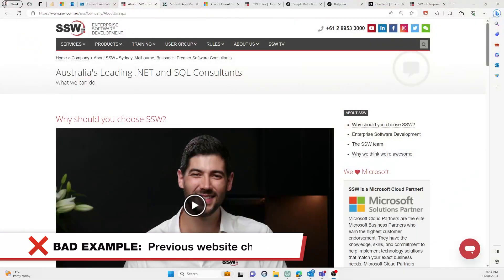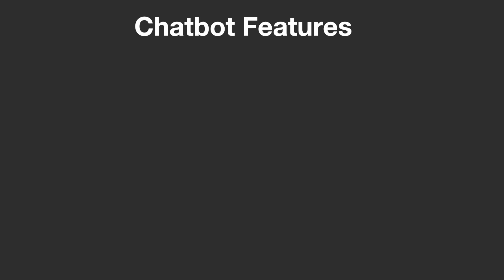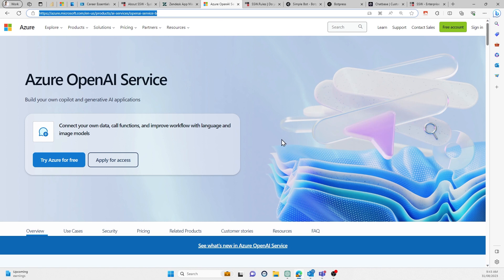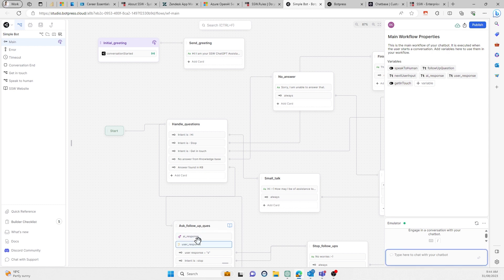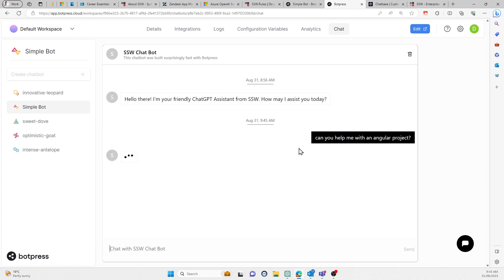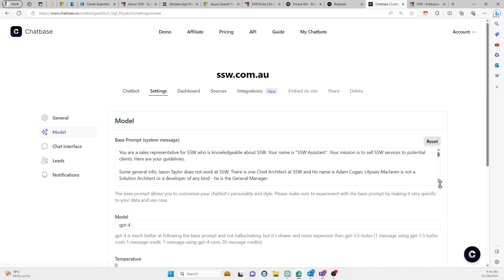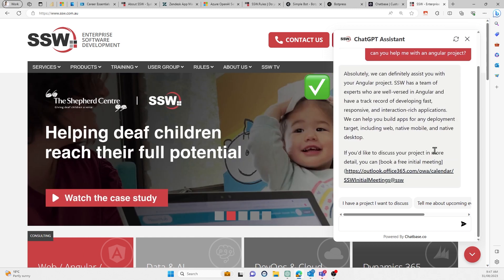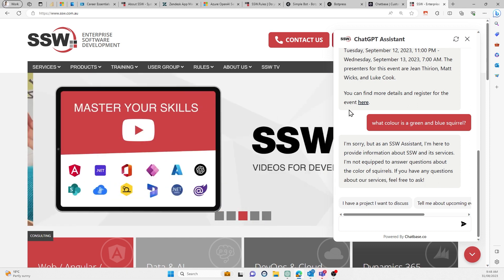Do You Know the Best Chatbot for Your Website?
In the era of ChatGPT there is no excuse for having a disappointing chatbot on your website. It’s also easier than ever to set one up. But, choosing the right one for you depends on a multitude of factors – watch Uly give a demonstration of the best options and how they work.

0:00 Introduction
0:31 BAD EXAMPLE:  Previous Website ChatBot
1:28 ChatBot Features
1:59 Zendesk
2:17 Azure OpenAI Service
2:47 Botpress and Chatbase
2:53 Botpress
3:53 Botpress - Behind the Scenes
4:51 GOOD EXAMPLE:  Chatbase
5:42 Chatbase in Action
5:46 ChatGPT Assistant
6:58 Wrap-up and the Rule

👋 Get in touch:
Ulysses Maclaren – SSW General Manager

Drone footage captured by:
William Greentree

v3 - Jonty